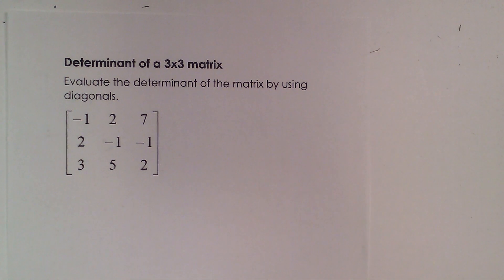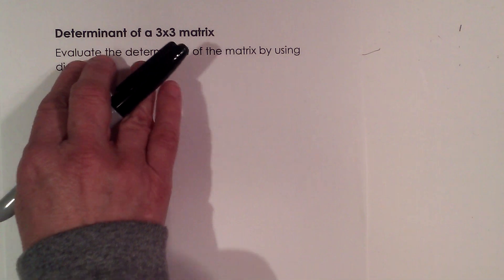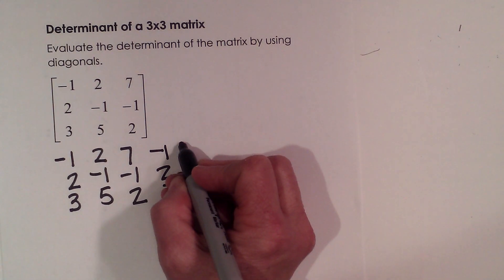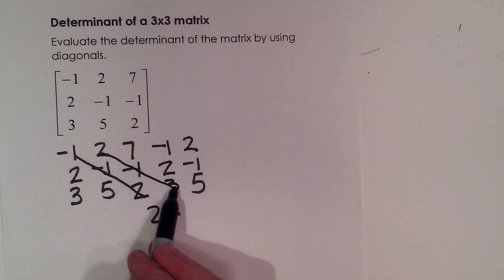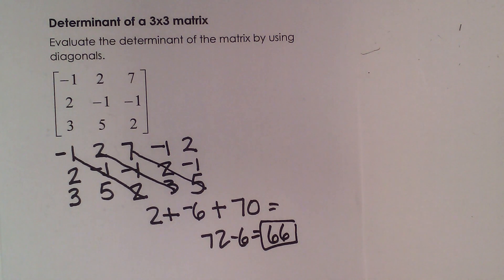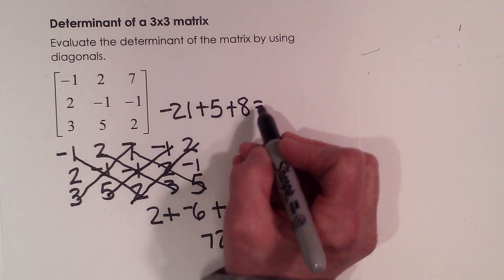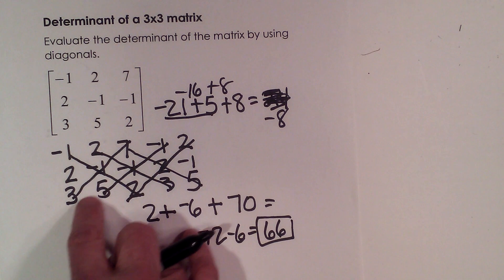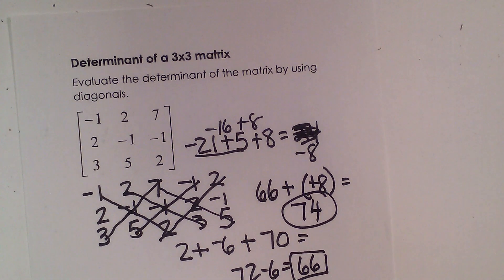Determinant of a 3 by 3 matrix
Determine the determinant of a 3 by 3 matrix.
You will encounter this type of problem in many algebra 2 classes.